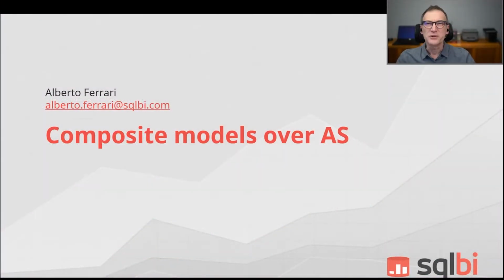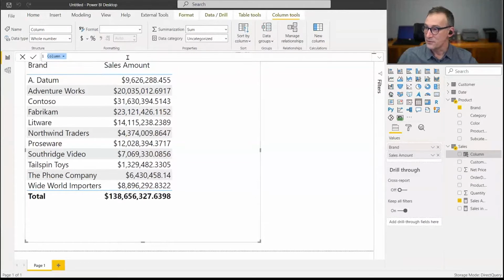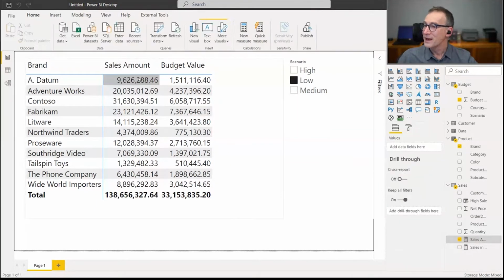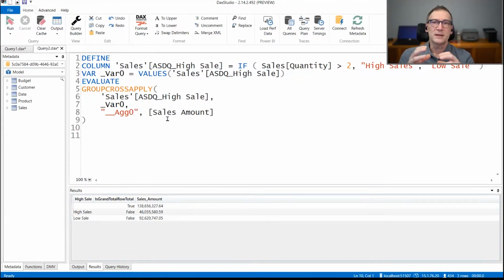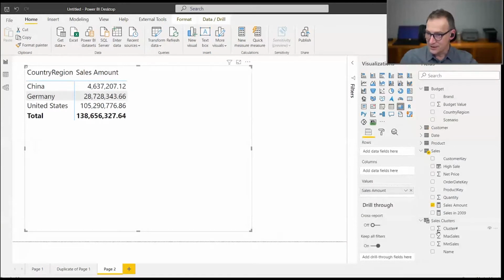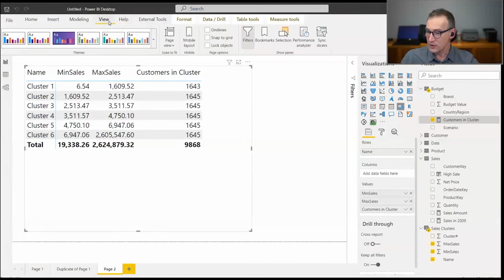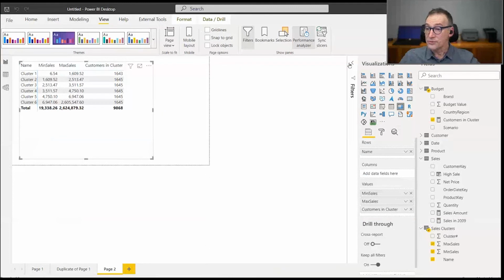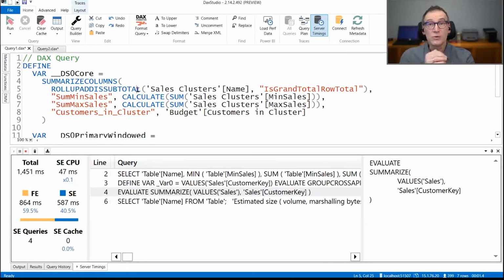Introducing DirectQuery for Power BI datasets and Analysis Services with Alberto Ferrari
Join Alberto Ferrari as he speaks about the new composite models in Power BI.

“New composite models” is the friendly name for “DirectQuery for Power BI datasets and Analysis Services”, a feature that will have a huge impact incorporate and self-service BI in the coming years. In this session, you see how this feature work, you learn several examples of adoption, and you have an overview of the challenging ahead for governance and development.

If you have any questions regarding this video you can reach Alberto

This video was recorded during the Calgary Power Platform User Group on Feb 2, 2021.